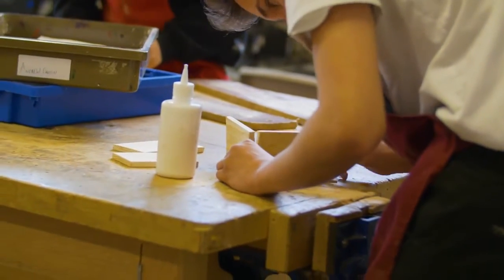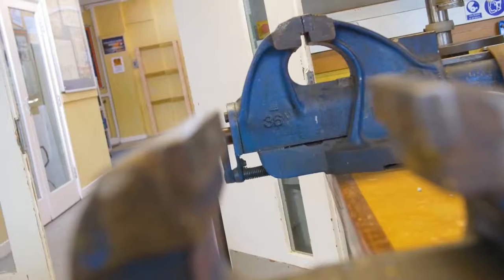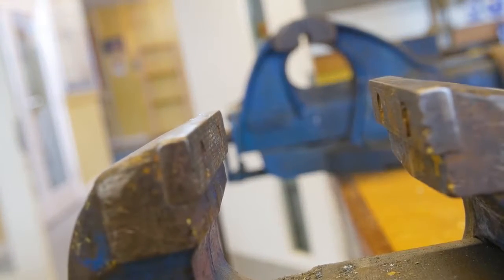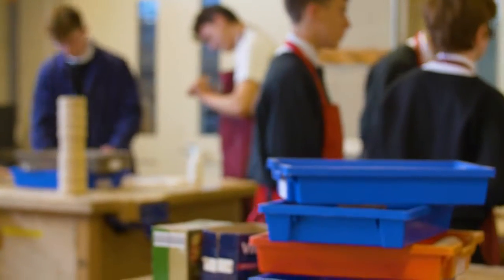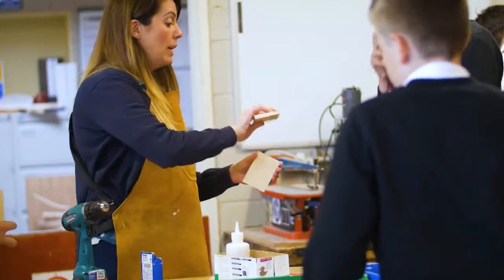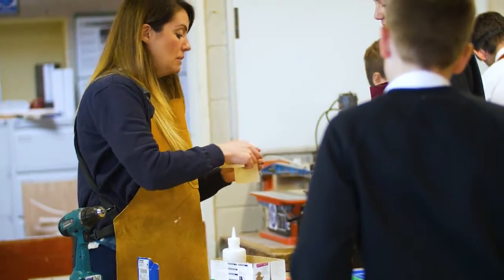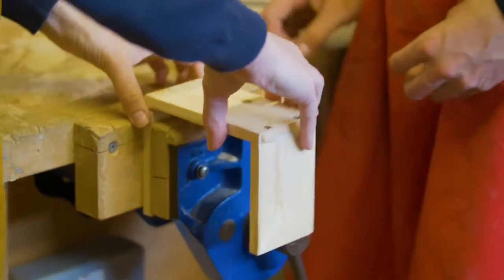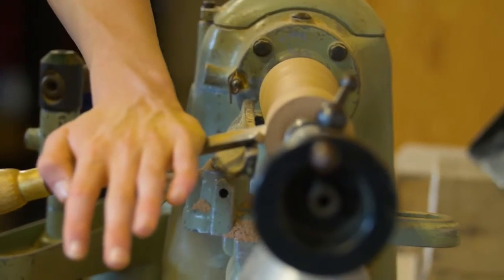About Beverley Grammar School!